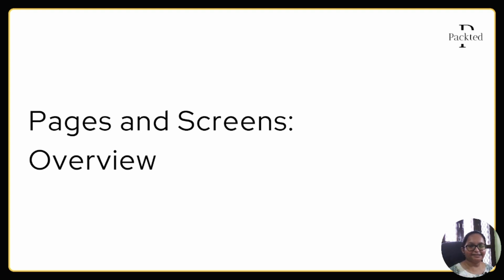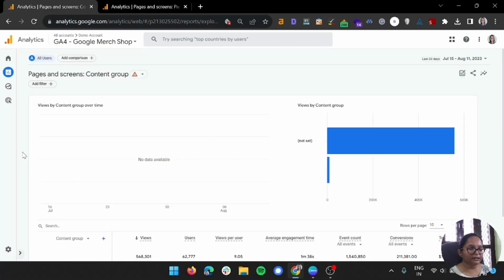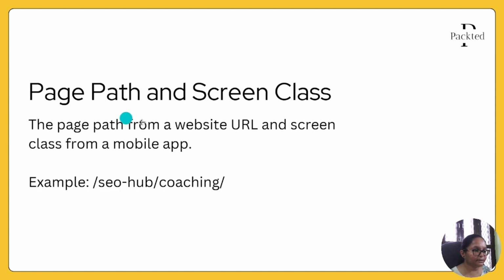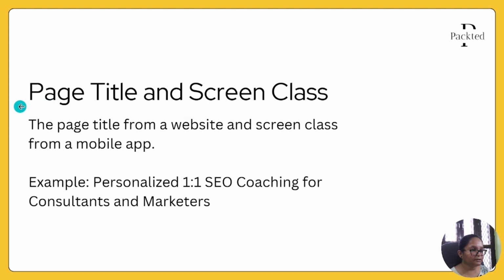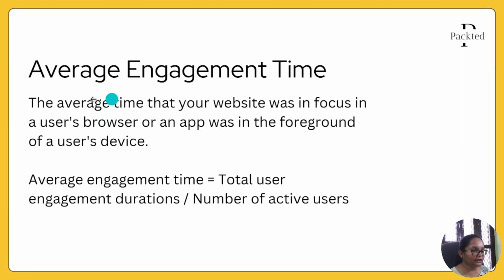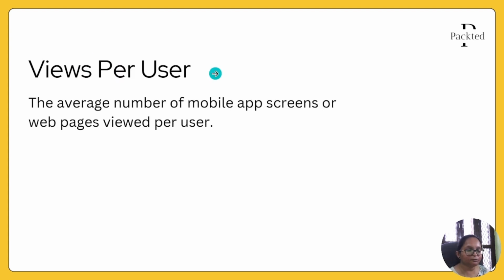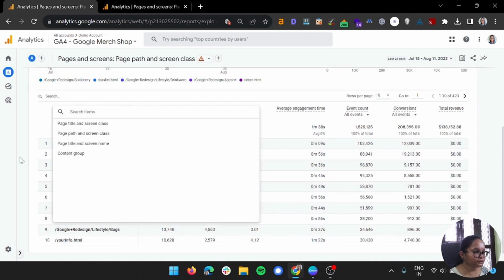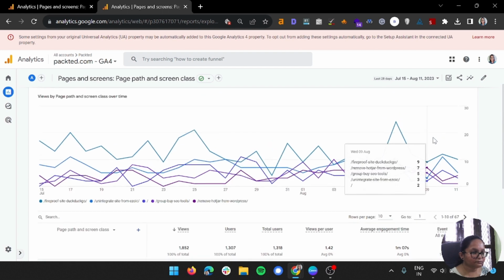Pages and Screens Report Overview in GA4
In this lesson, I am covering the overview of the Pages and Screens report.

P.S. The video was recorded a few years ago, so some of the info might not be up to date. The information is still useful, though.

This will help us in making custom reports in the next lesson.

I have covered the overview, dimensions, and metrics in this lesson.